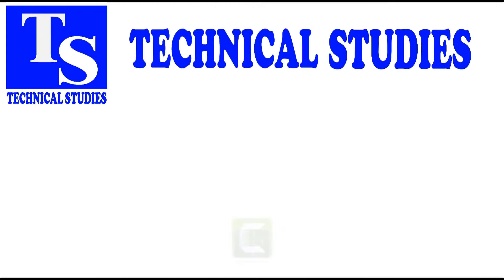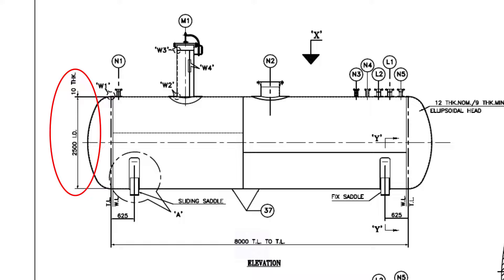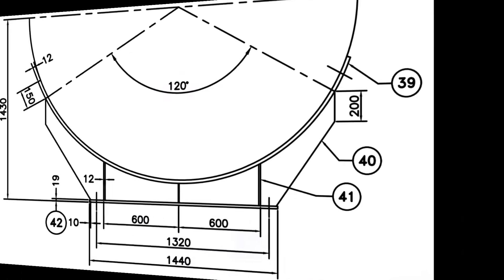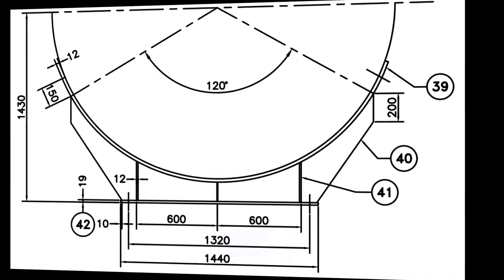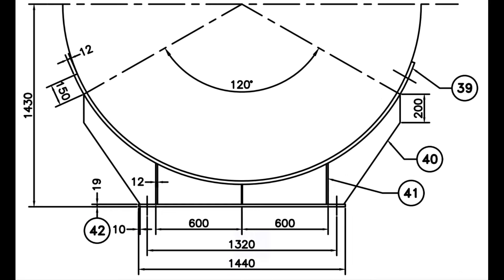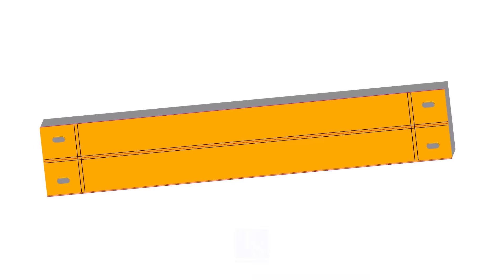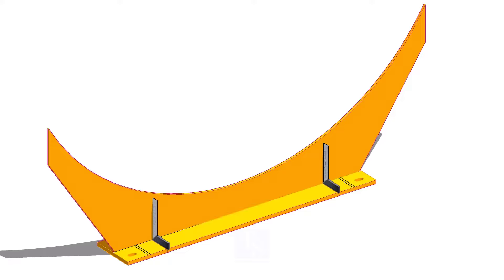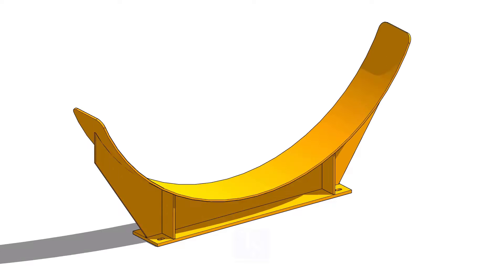How to layout and fabricate Pressure Vessel Saddle Support.